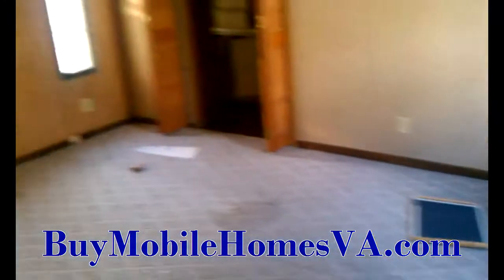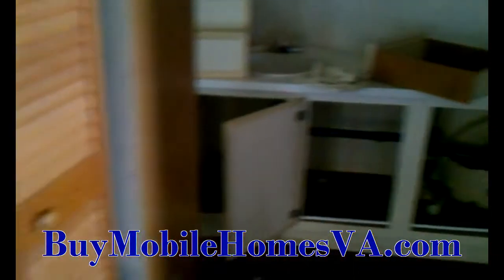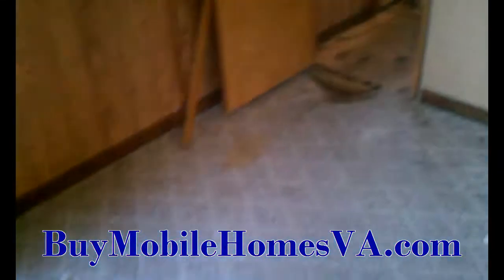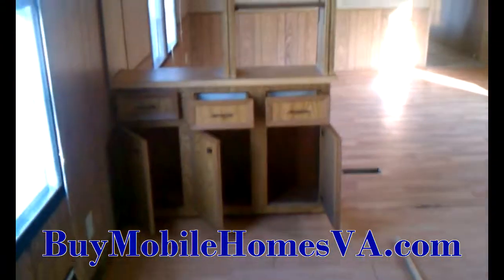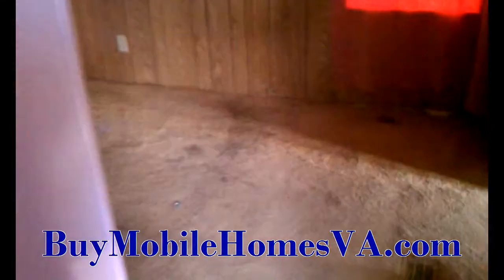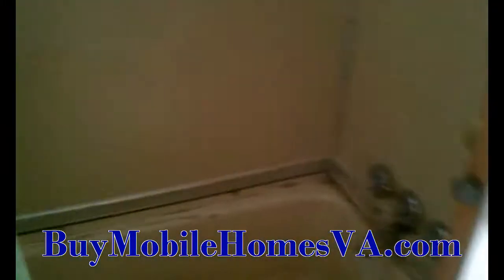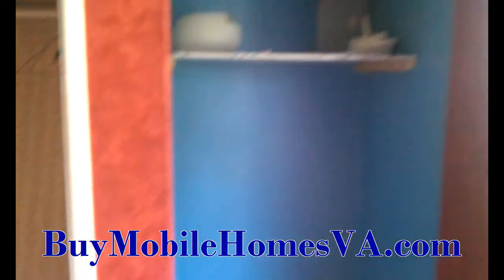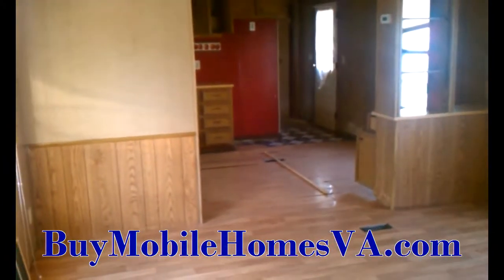shenandoah estates home, home for sale shenandoah, mobile home in shenandoah valley.avi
to find out more information about this property and be added to our exclusive VIP Buyers List. We are finding great properties like this UNDER VALUE and would like to share those with you. Most of Our Deals sell for 50% or Less of Market Value. You will be notified by email when new deals are available ***